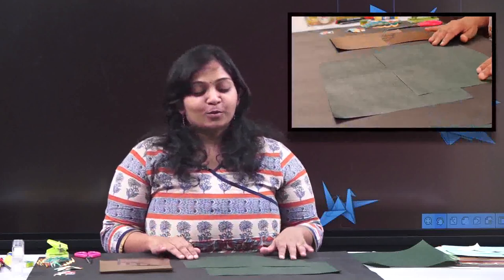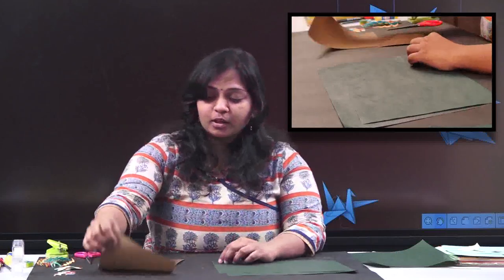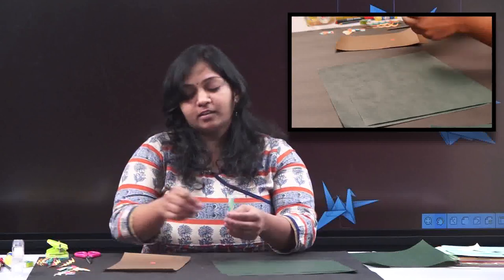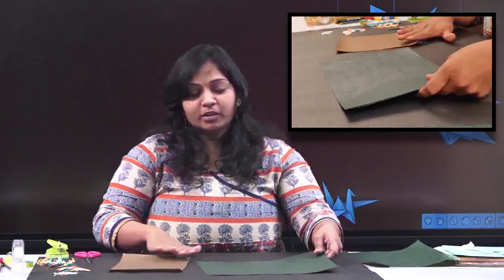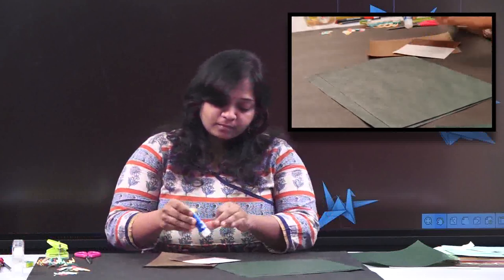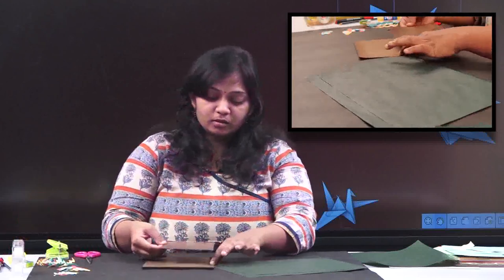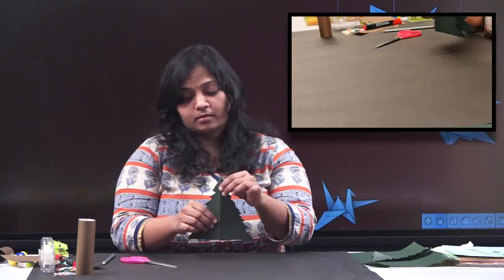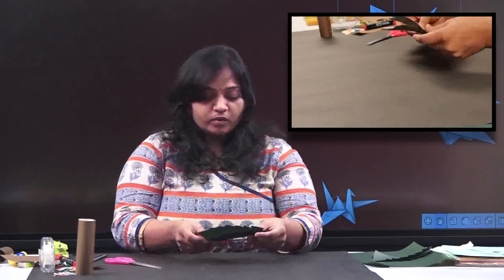Origami for Kids | Paper roll tree